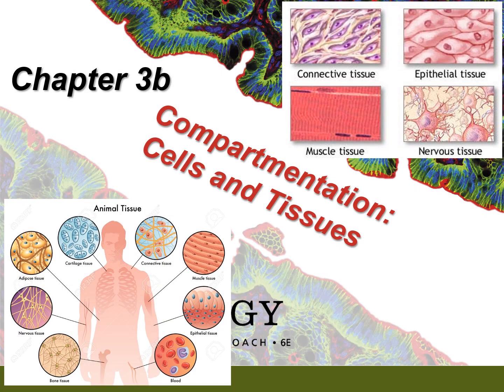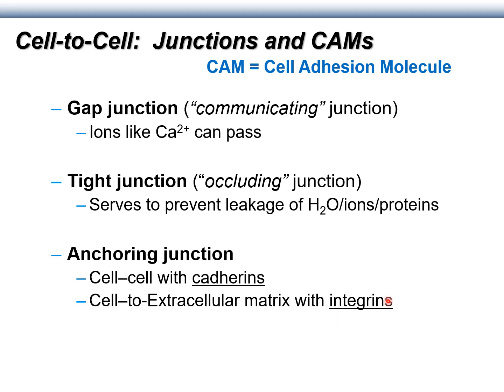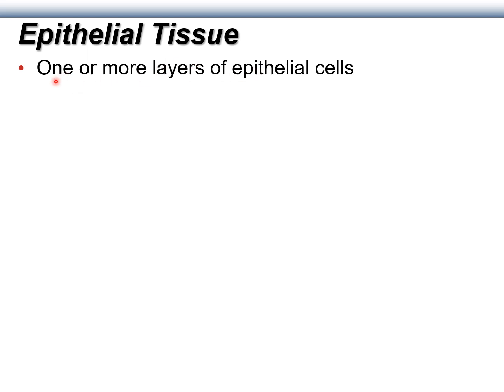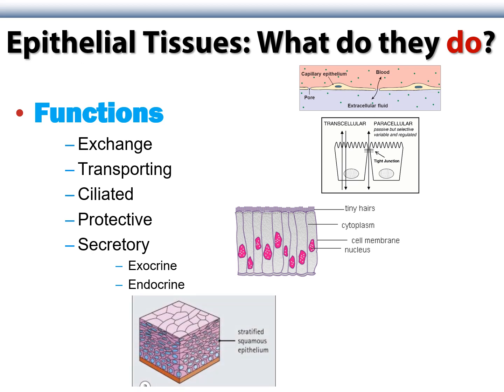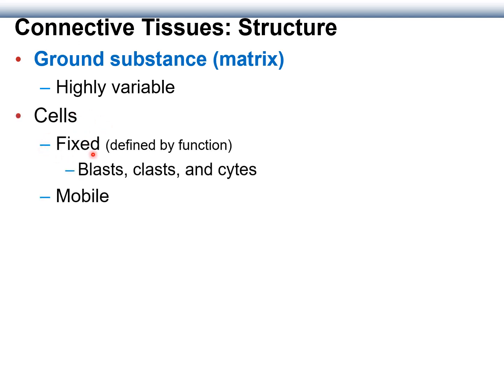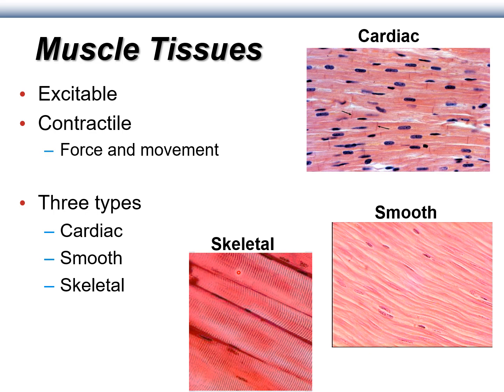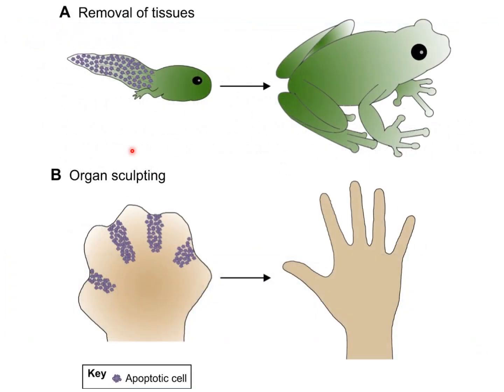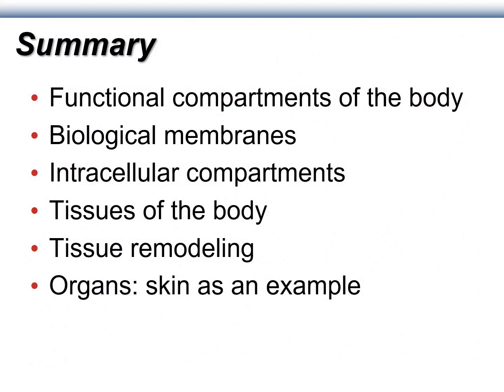05 - Chapter 3, Part B - Compartmentation, Part 2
In this section, we move into tissues.  We'll be focusing on the functionality of these tissues rather than histological features.  That being said, we will discuss key structures and components of some tissues--like epithelia and connective tissue, in particular.

There's also discussion about how tissues function in terms of development.  Of note are two very different types of cell death, apoptosis and necrosis.  We'll get into their differences and similarities.